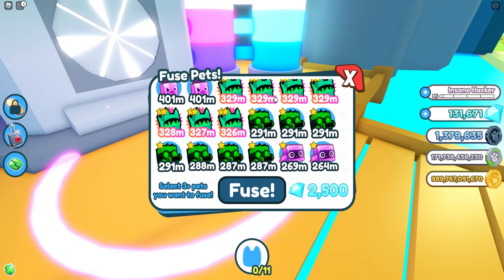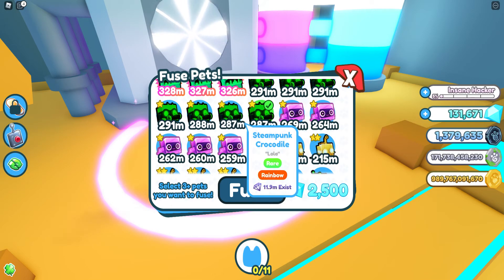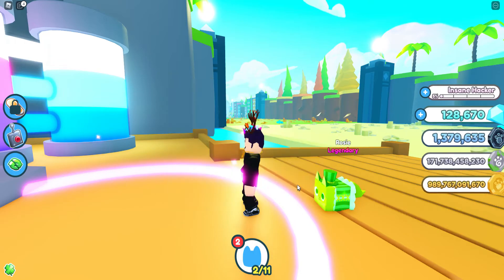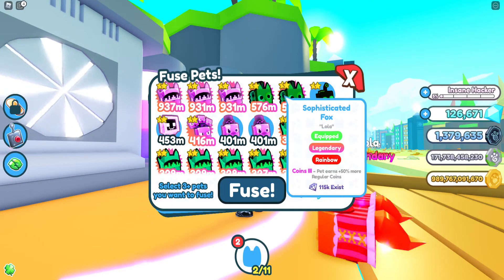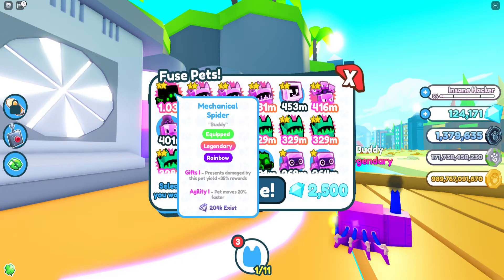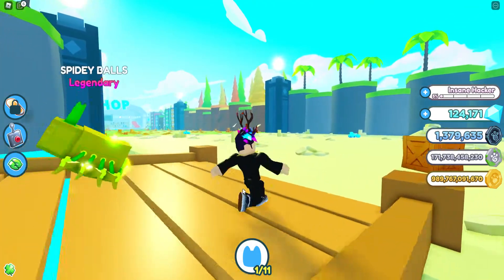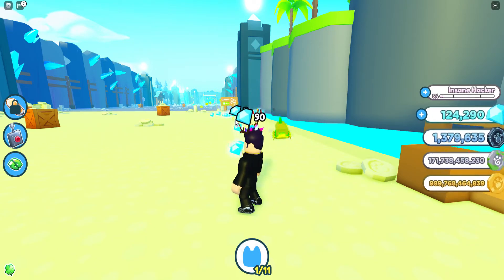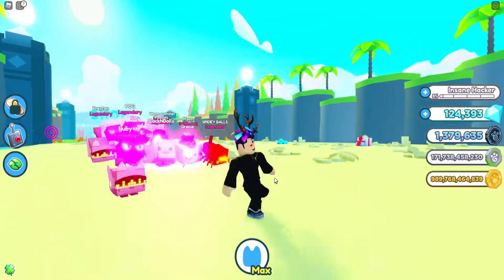RAINBOW MECH SPIDER FUSING COMBO (PET SIM X)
op fusing method for the rb mech spider very pogg